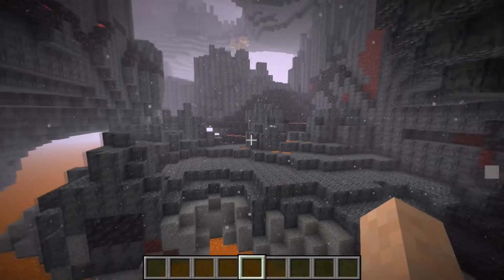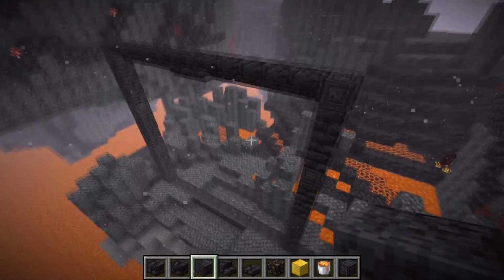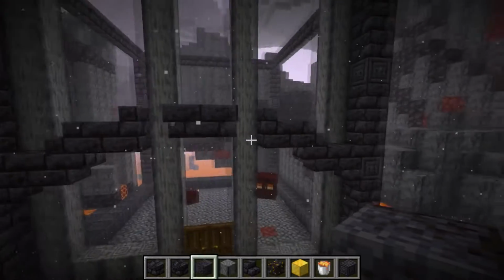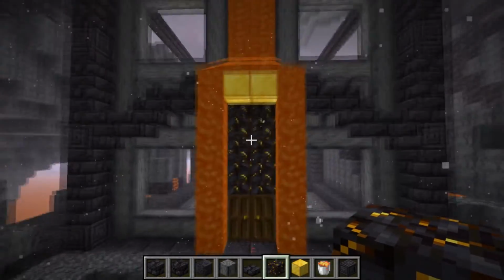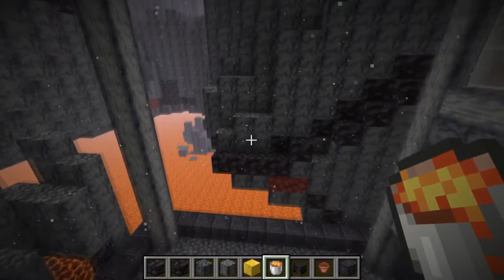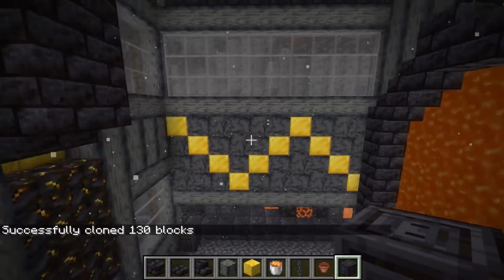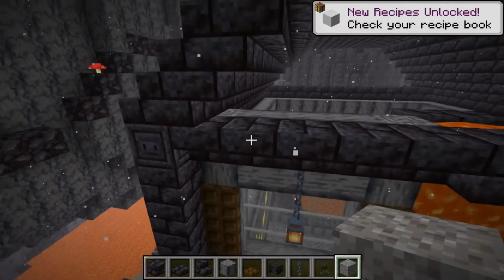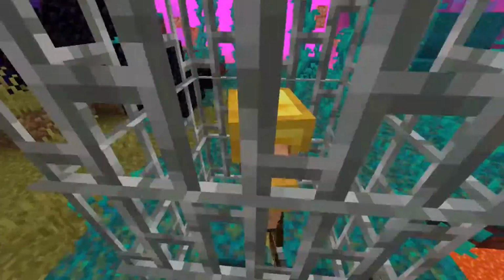How To Build A NETHER Base In The New Minecraft 1.16 Update!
In this video I show you how to build a minecraft base in the nether in the new minecraft 1.16 update!

In this video I create a minecraft base in the new basalt deltas biome added in the snapshots for the minecraft nether update 1.16. Then I show you the two nether bases I created for the livestreams of the 20w18a snapshot and the 20w19a snapshots!